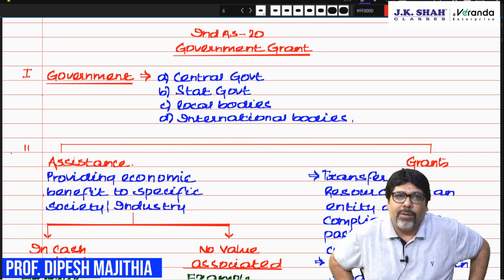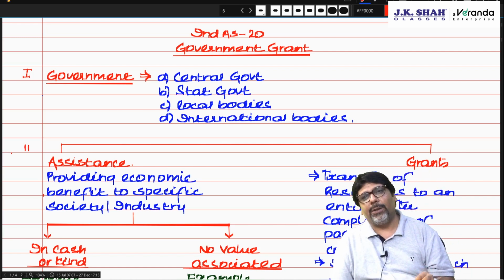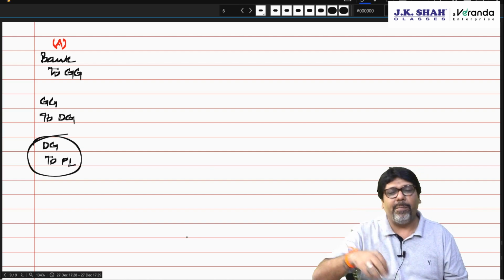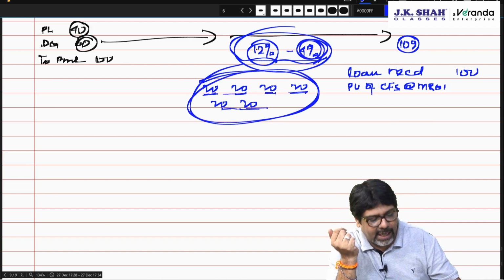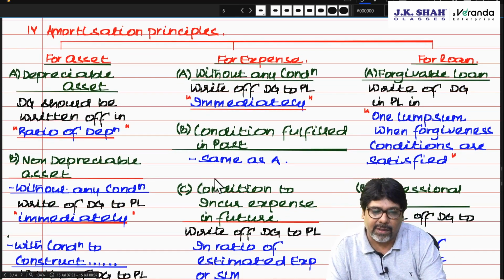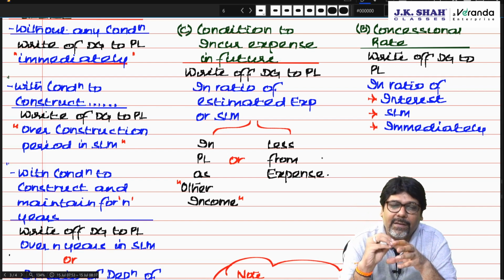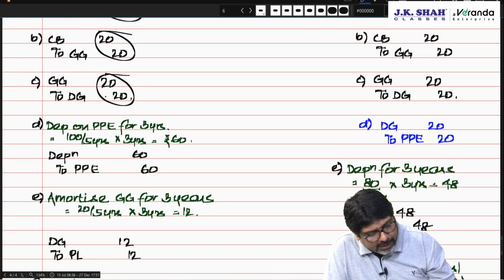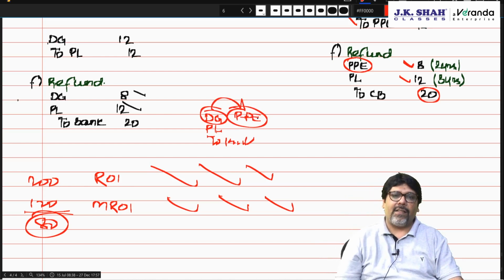CA Final | Revision of Ind AS 20 Government Grants | English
Accounts | CA Final may 25/Nov 25 Revision by prof. Dipesh Majithia